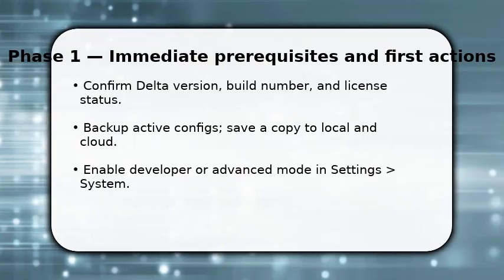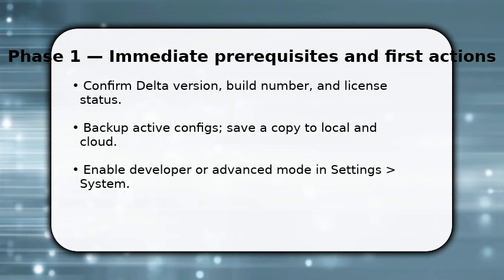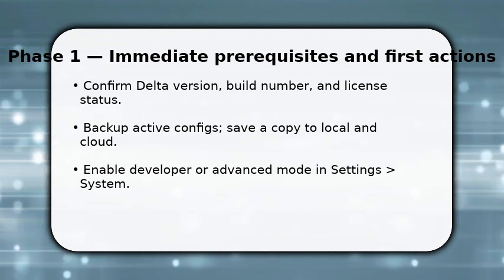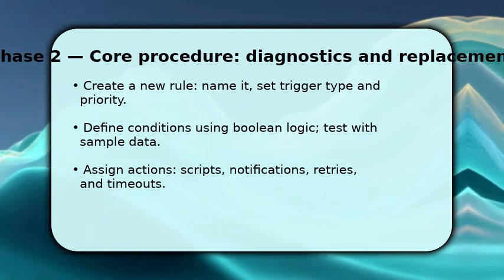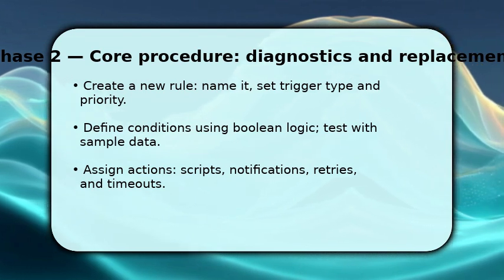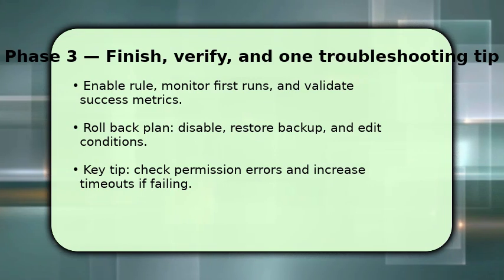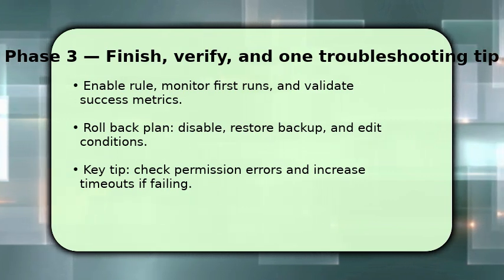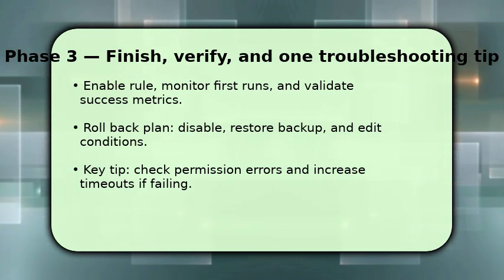How to Enable Auto Execute in Delta (easy Method)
How to Enable Auto Execute in Delta (easy Method) | 🔒 Surfshark VPN Deal — Stay private and secure. $1.99/mo + 3 Months Free ▸

Discover the simple steps to activate auto-execute in Delta, a feature that streamlines your workflow. This quick guide covers essential settings and shortcut tips for beginners and experienced users alike.

enable auto execute, Delta software instructions, workflow automation tutorial, auto-execute in Delta setup, efficient computing with Delta